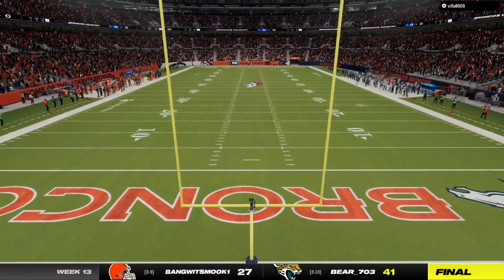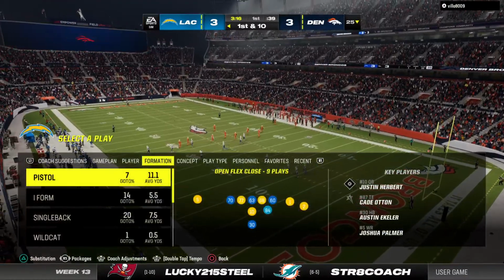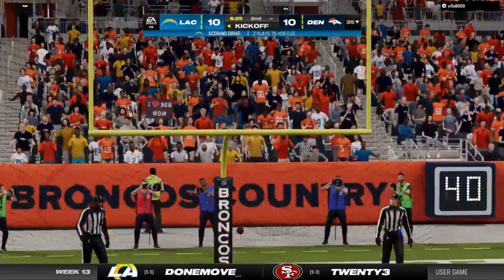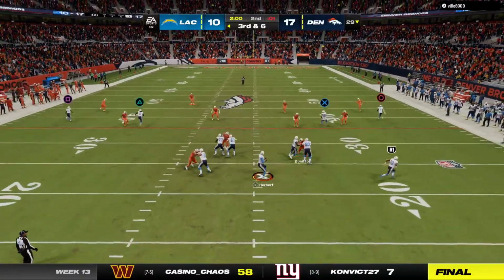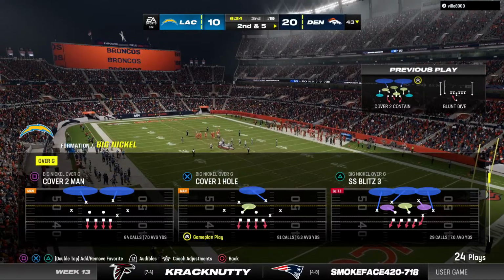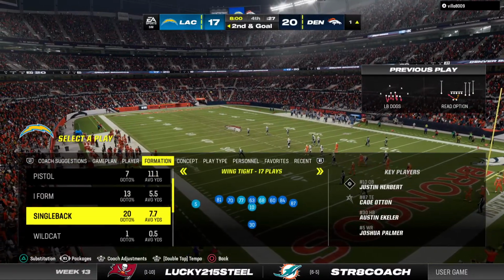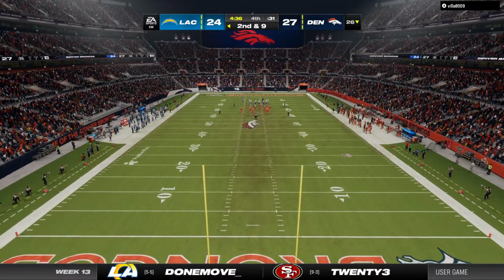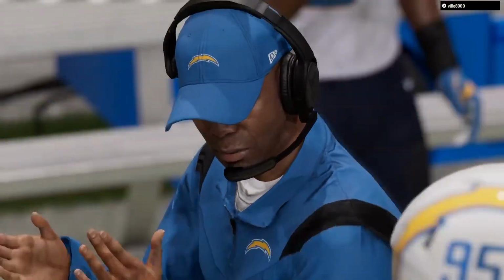1st&10 - S3 vs Broncos Wk13